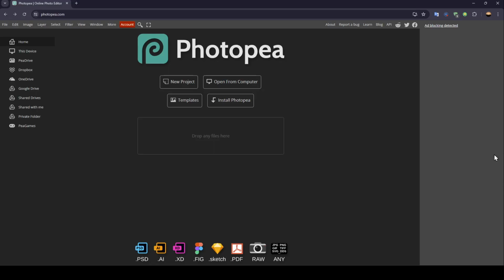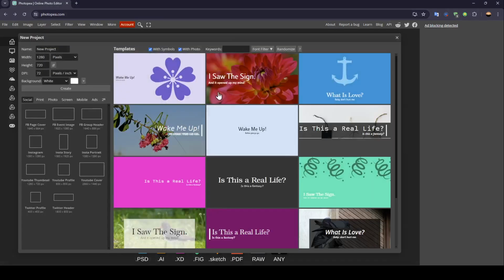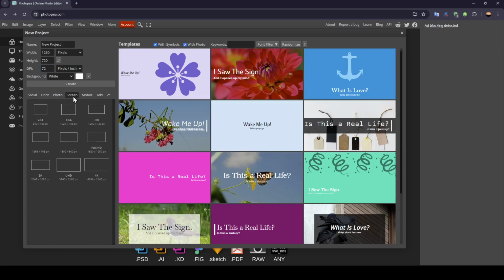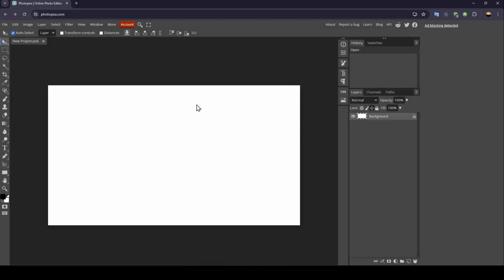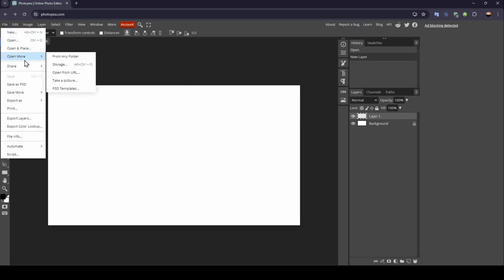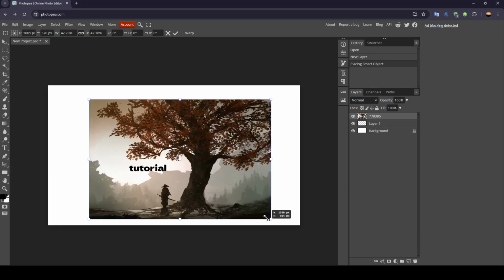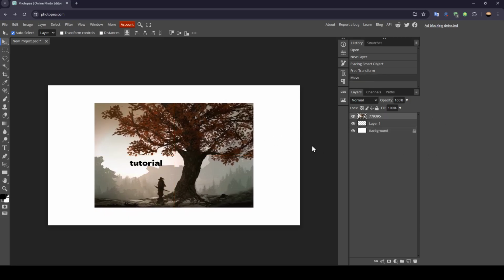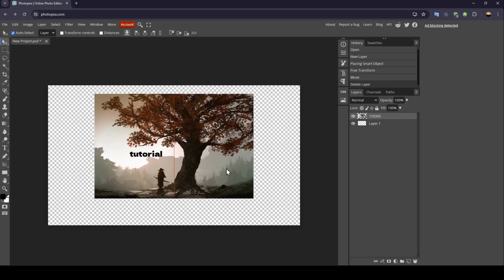How To Get Rid Of White Background In Photopea Tutorial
Today We Talk About get rid of white background in photopea,photopea tutorial,photopea remove background,how to use photopea